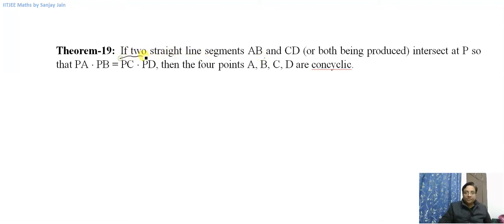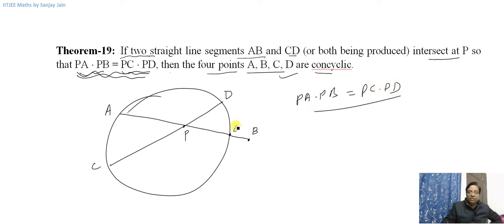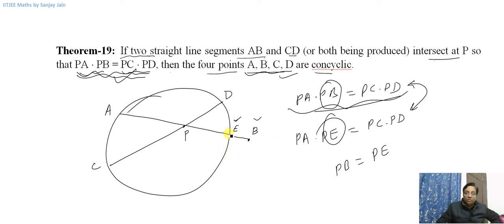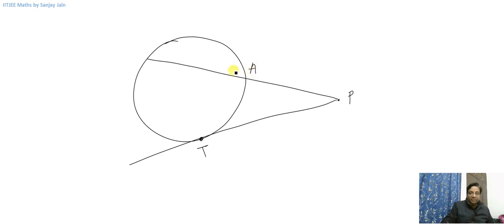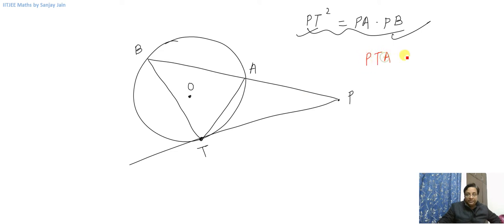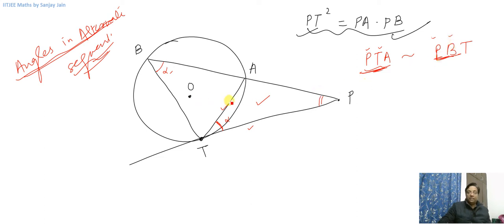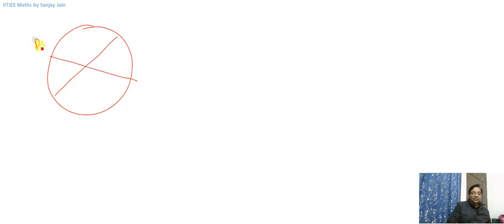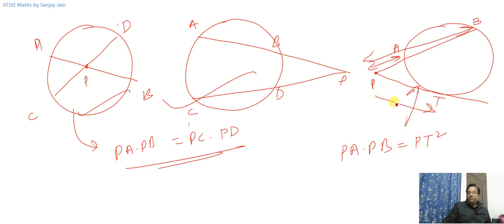15-If P is any point on a chord AB (or AB produced) of a circle with centre O AP.PB = r^2 – OP^2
If P is any point on a chord AB (or AB produced) of a circle with centre O and radius r, then  AP.PB = r^2 – OP^2 or PA.PB = OP^2– r^2 according as P is within the circle or outside the circle.